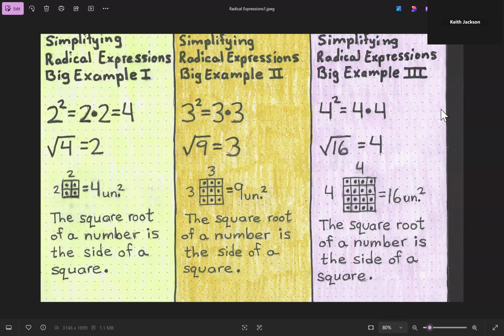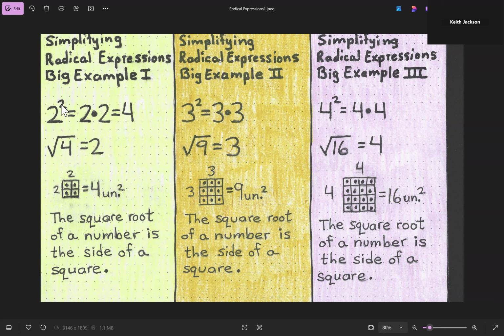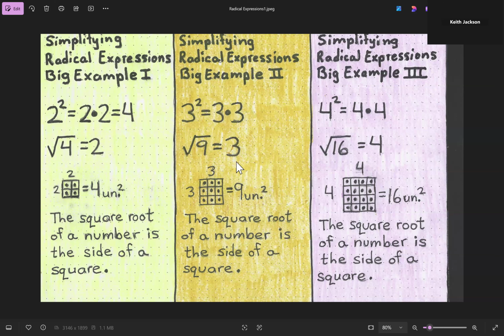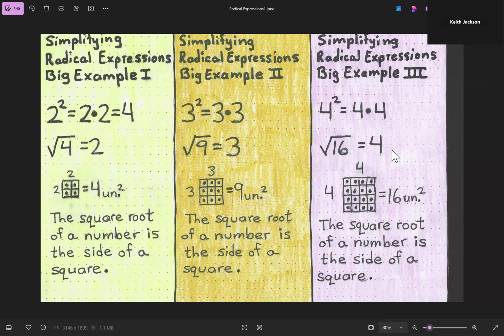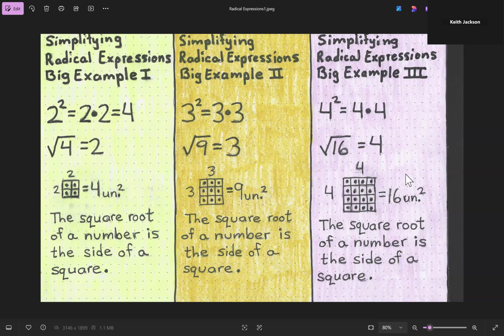Understanding Square Roots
Students will understand how to use a square to come up with square roots.